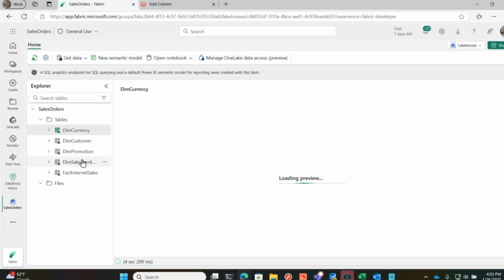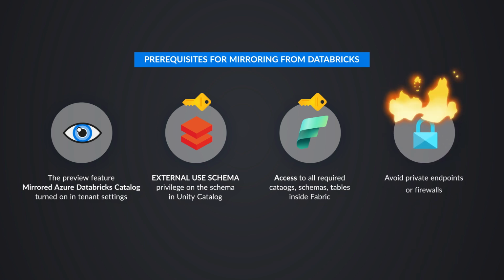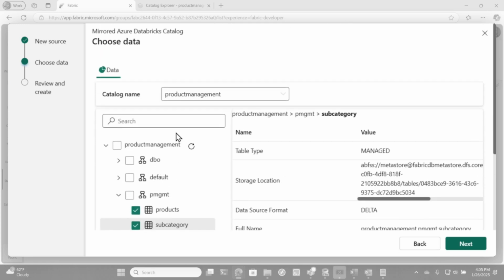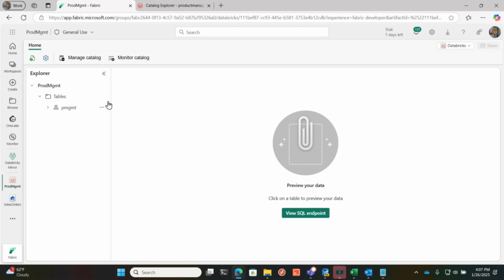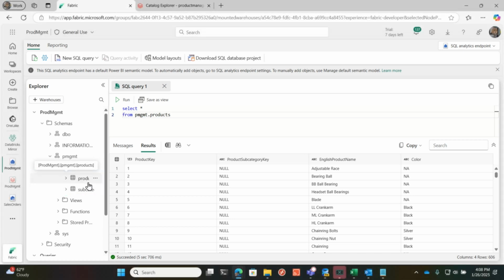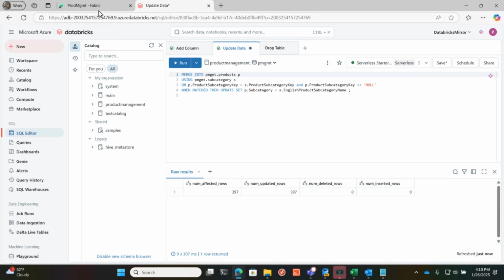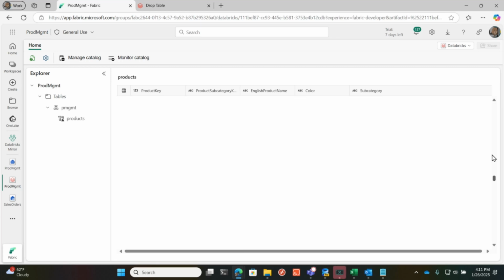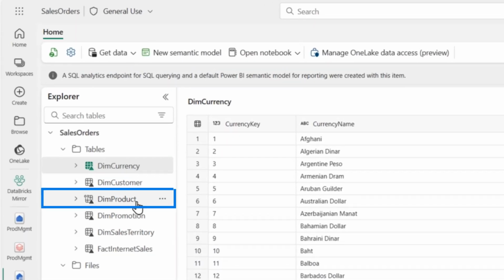Mirror or Shortcut with Azure Databricks in Microsoft Fabric? YES!!!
Using Azure Databricks? Confused if you should just use a shortcut or mirror it? Perhaps the answer is YES! Patrick shows you the benefits of using the mirroring capability with Azure Databricks.

Tutorial: Configure Microsoft Fabric mirrored databases from Azure Databricks (Preview)